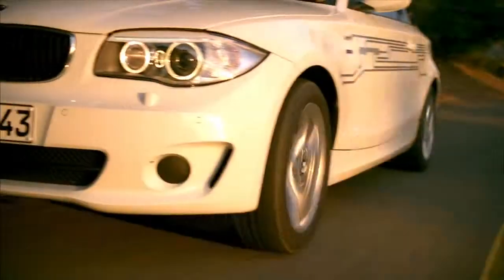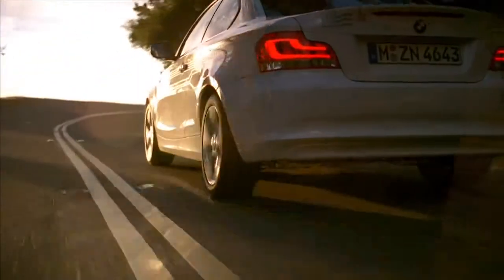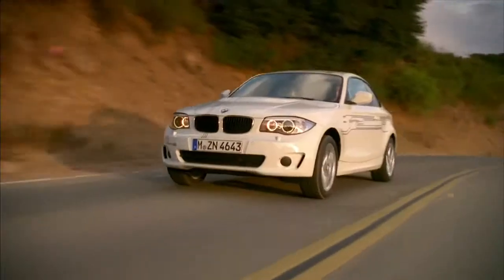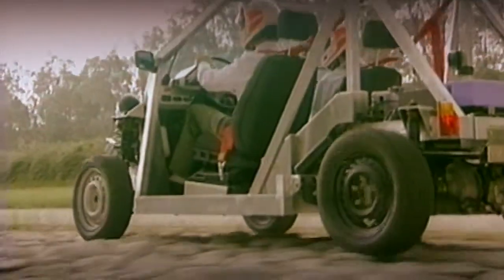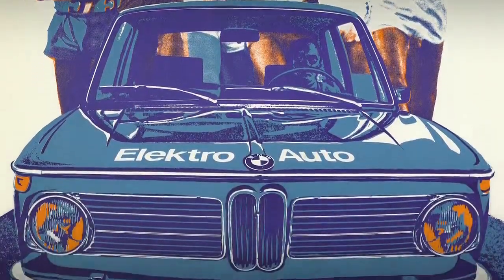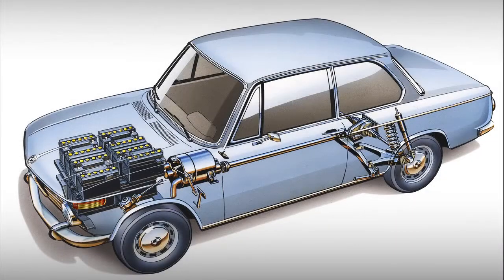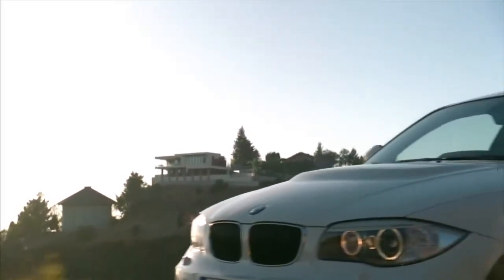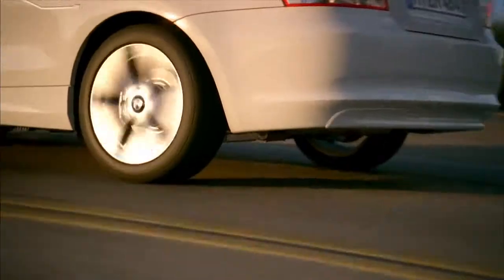BMW electromobility. History and present.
Electromobility is a topic for BMW since the 70's. Have a look at the development of electric cars at BMW.